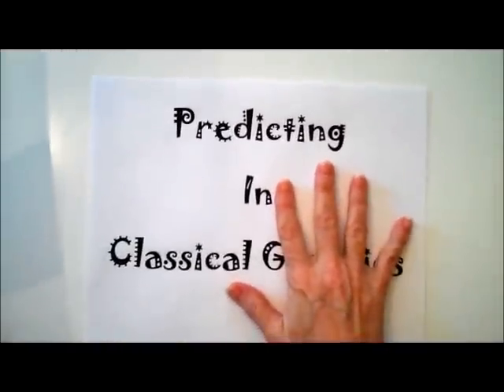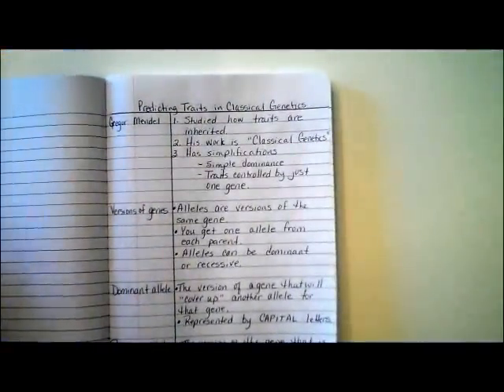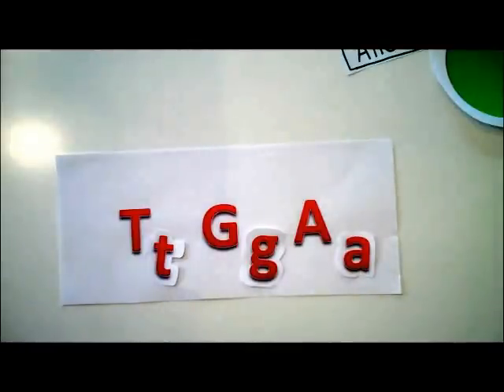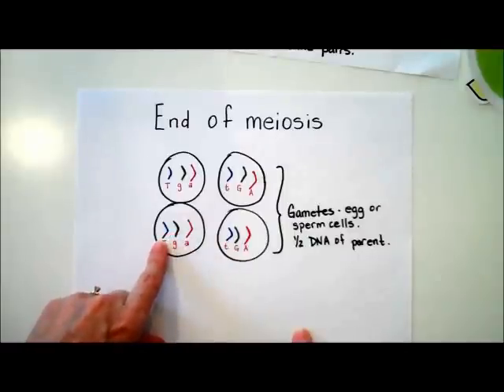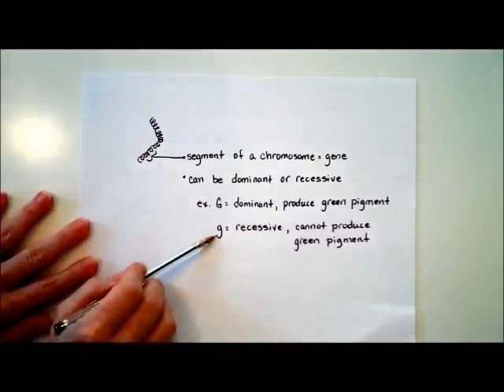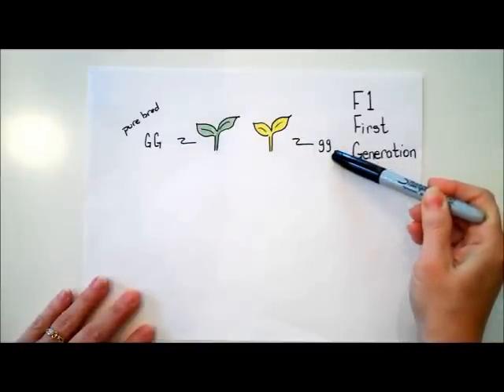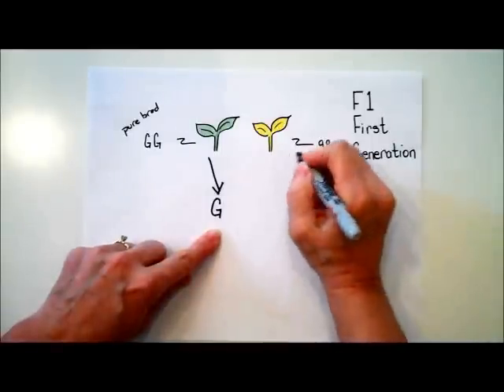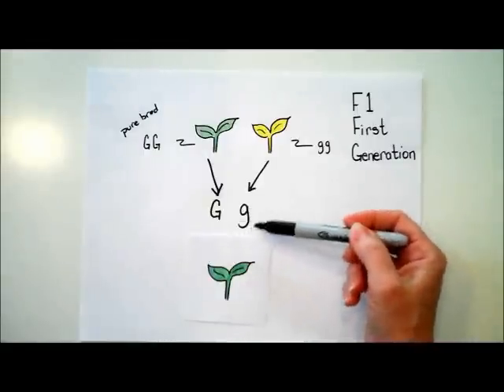Classical Genetics-Part 1.wmv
Intro to classical genetics, Mendel and dominant and recessive alleles.